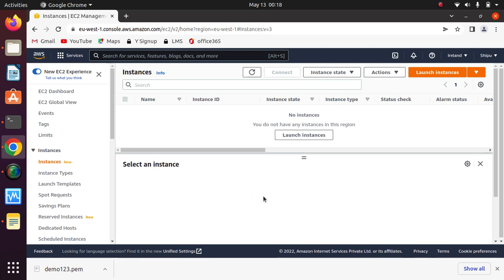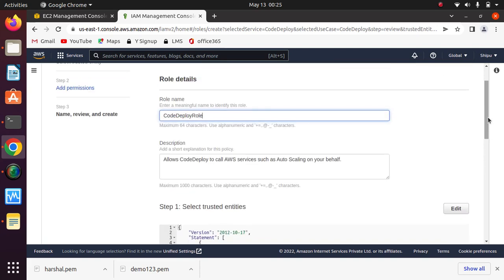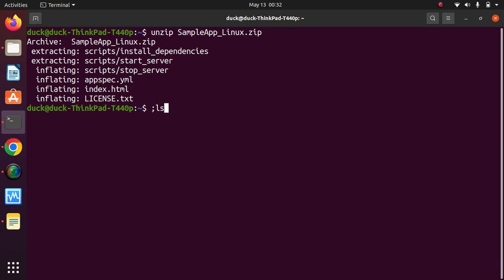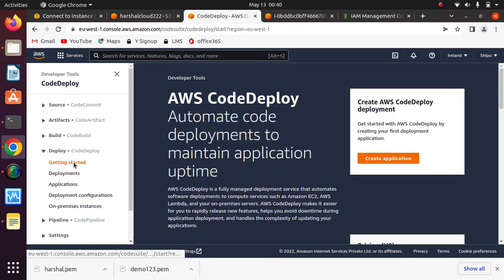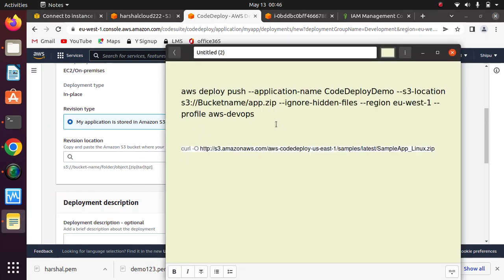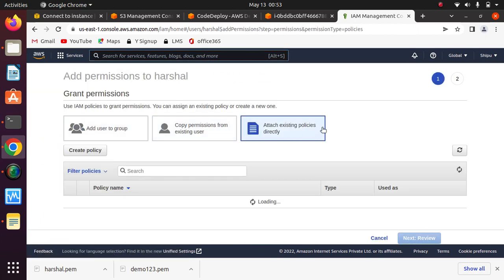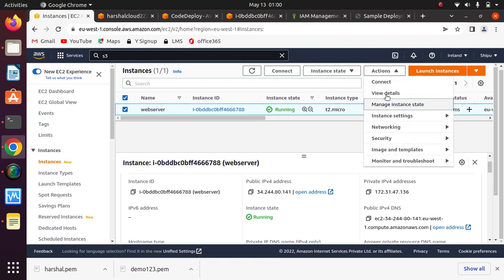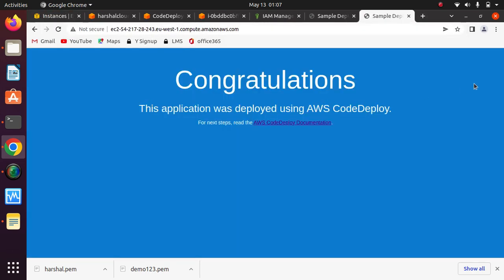CodeDeploy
To Push Code in S3 Bucket
aws deploy push --application-name CodeDeployDemo --s3-location s3://Bucketname/app.zip --ignore-hidden-files --region eu-west-1 --profile aws-devops